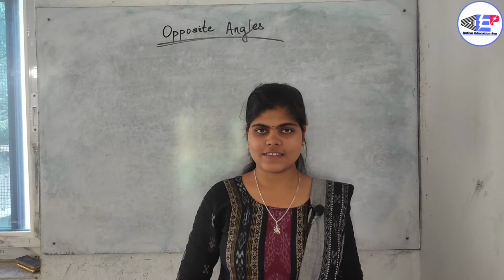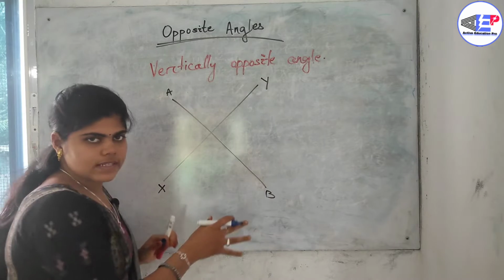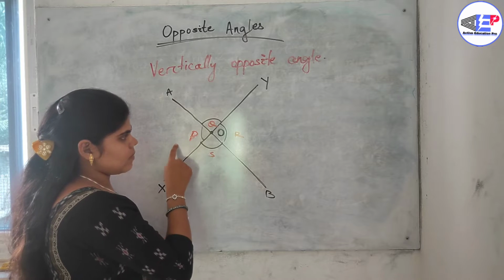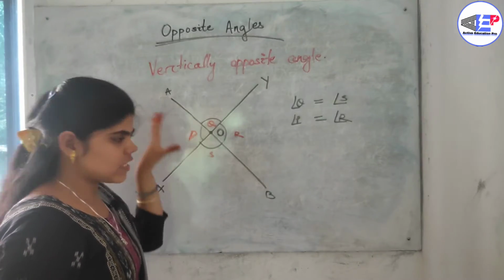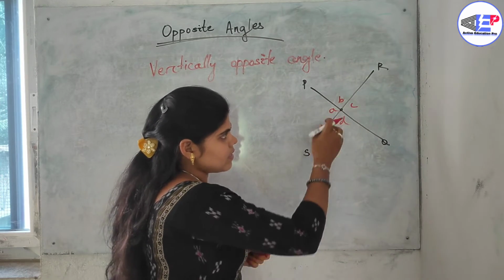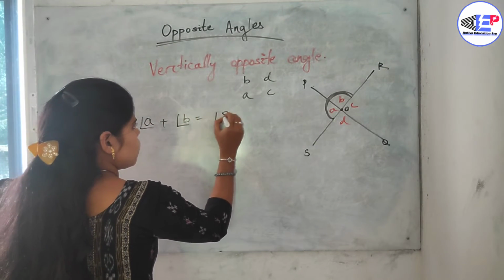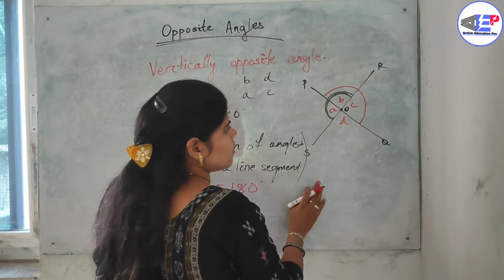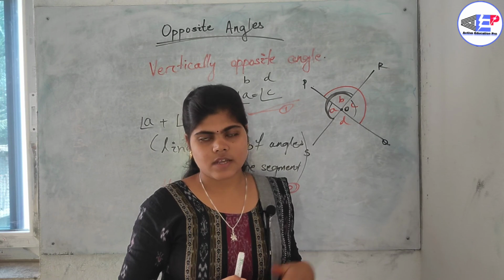Opposite angle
Hello friends.

Welcome to Active Education Pro. Here  we are solving R. D. Sharma class 7 mathematics solutions.

Keep watching.